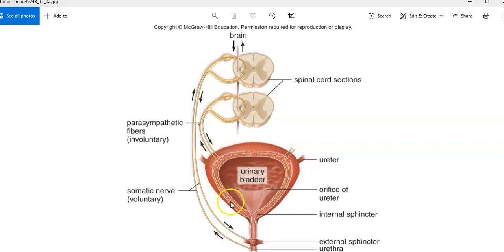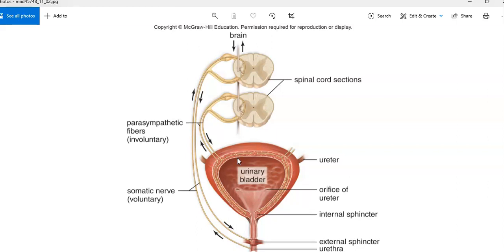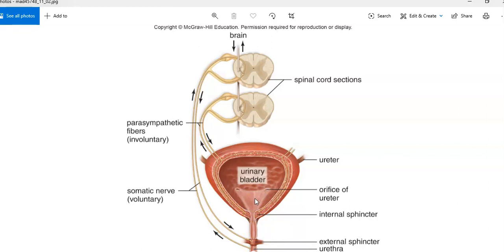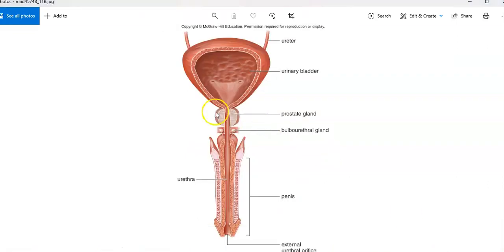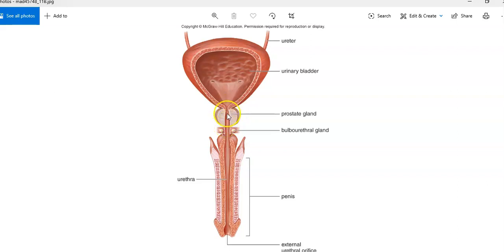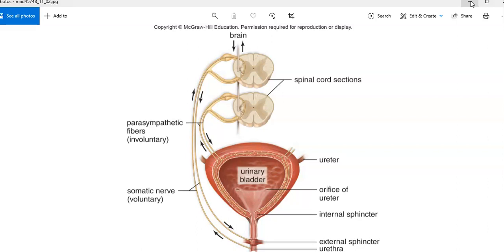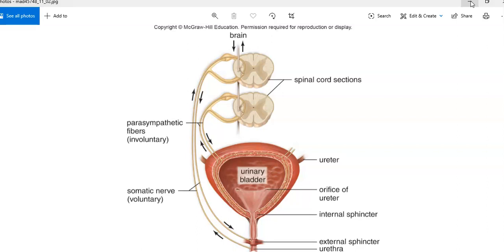Urinary system video lecture 3